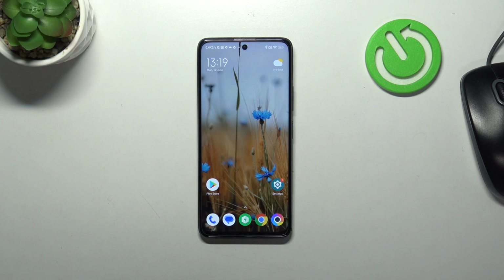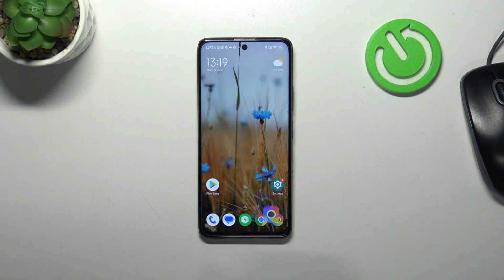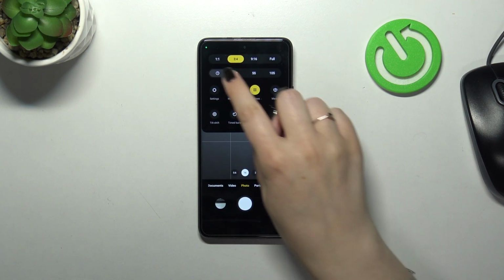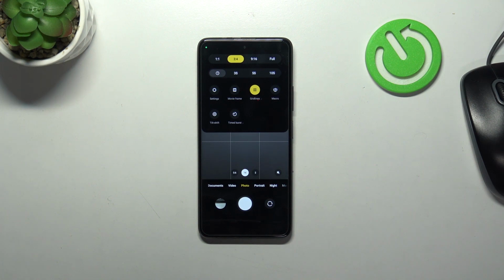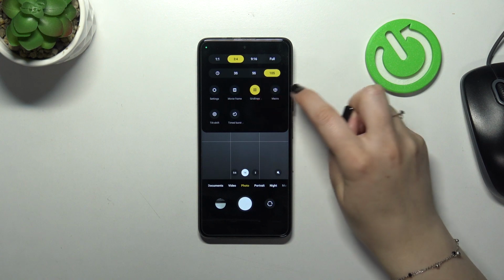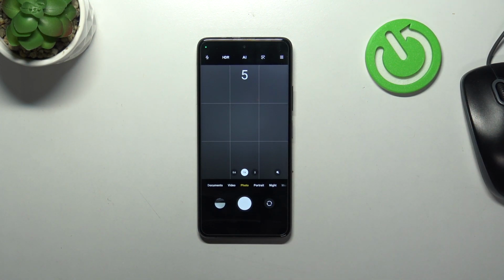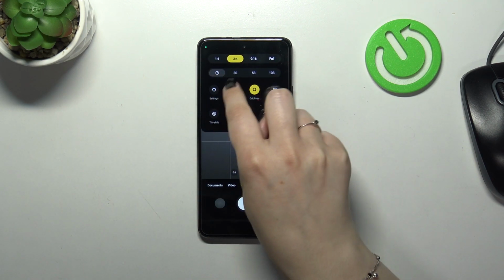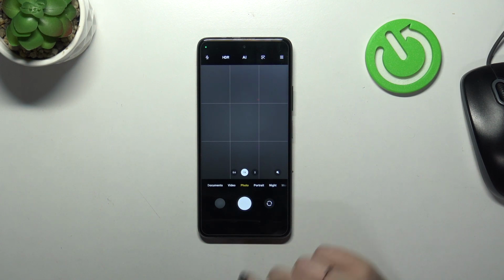How to Set Up Camera Timer on POCO X3 GT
If you want to capture photos with a delay on your POCO X3 GT, you should know how to find and activate the camera timer feature!  This tutorial will guide you through the steps to set up and use the camera timer on your POCO phone.

How to set up camera timer on POCO X3 GT? How to manage camera timer on POCO X3 GT? How to use camera timer on POCO X3 GT?